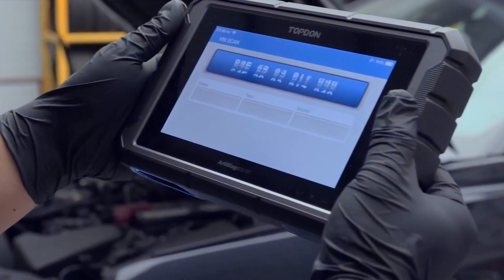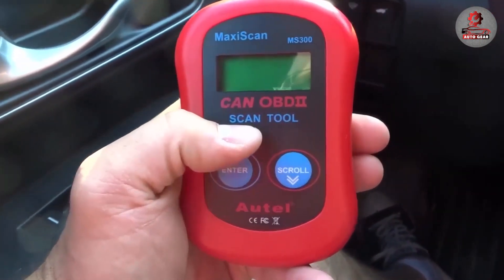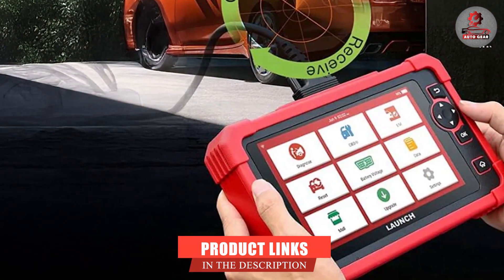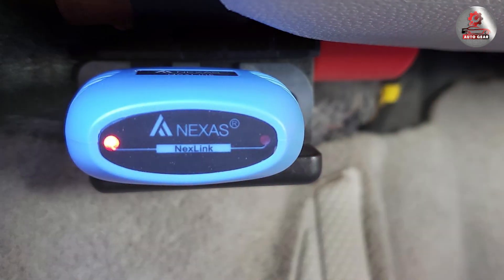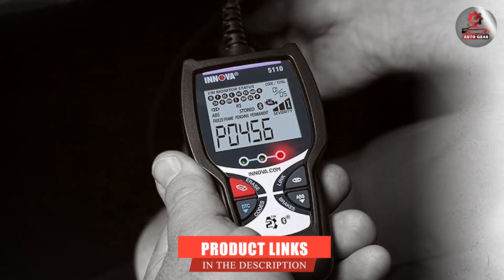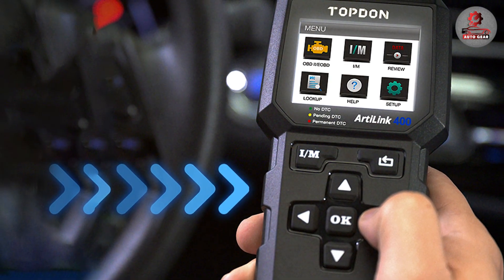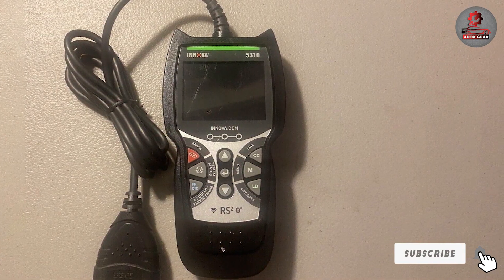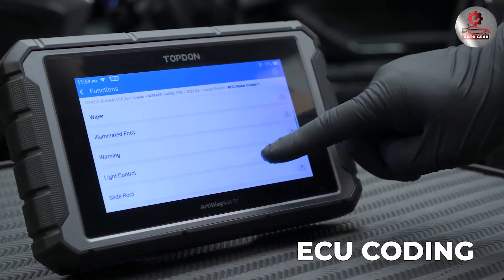Top 10 Bluetooth OBD2 Scanners for Car Diagnostics – 2025Edition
Top 10 Bluetooth Obd2 Scanner in 2025

Links to the best Bluetooth Obd2 Scanner we listed in today's Bluetooth Obd2 Scanner review video:

1 Autel MS300 OBD2 Scanner Code Reader
2 Innova 5610 OBD2 Bidirectional Scan Tool
3 Launch X431 CRP919X OBD2 Scanner 2024
4 NEXAS NexLink OBD2 Scanner Bluetooth 5.0
5 LAUNCH CRP129X Elite 2024 OBD2 Scanner
6 INNOVA 5110 OBD2 Scanner with ABS
7 TOPDON AL400 OBD2 Scanner Full Code Reader
8 TOPDON AL500 OBD2 Scanner Code Reader
9 INNOVA 5310 OBD2 Scanner Diagnostic Tool
10 TOPDON AD900BT OBD2 Scanner Diagnostic Tool
What are the Best Bluetooth Obd2 Scanners in 2025?
In today's video we reviewed the top 10 best Bluetooth Obd2 Scanners on the market in 2024. We made this list based on our personal opinion and we ranked them in no particular order, after doing our research based on their prices, quality, durability, brand reputation and many more.

After watching this video you will know which are the best budget, top selling and top rated Bluetooth Obd2 Scanner on the market today.

If you choose from this list you can be sure that you buy one of the best Bluetooth Obd2 Scanners available today.